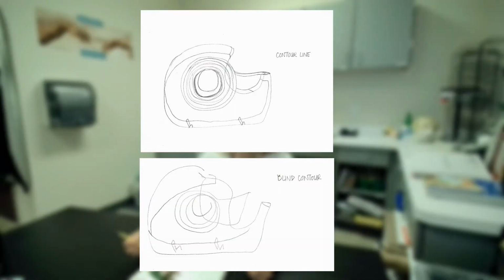Art Quarter 1 Week 5 Day 1 (3rd)